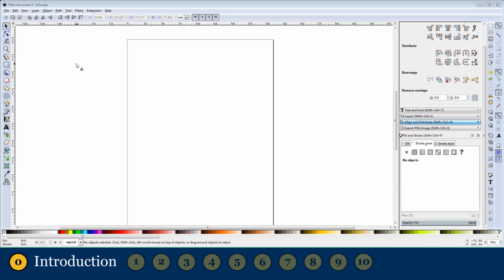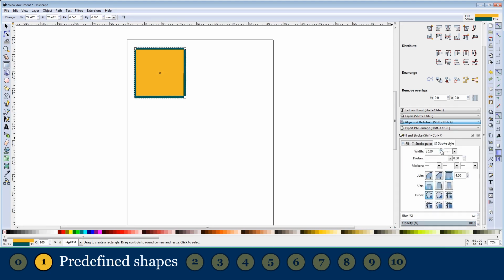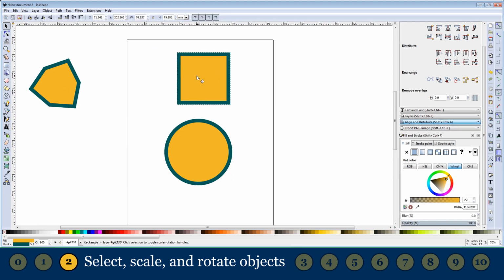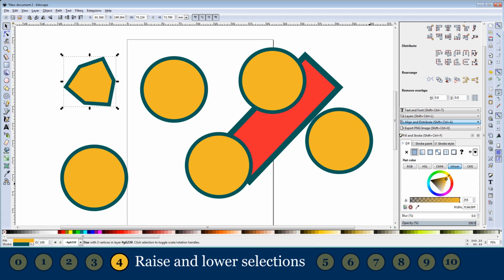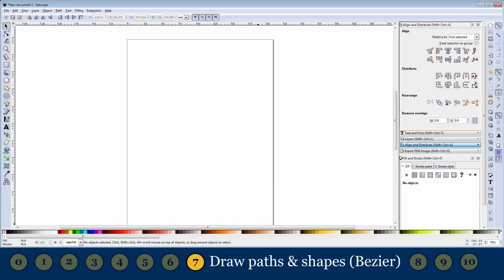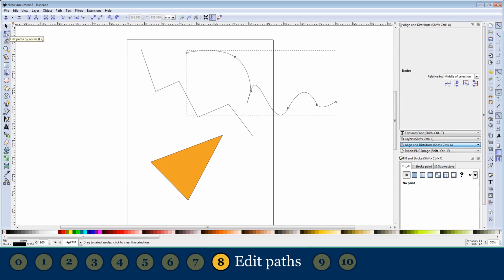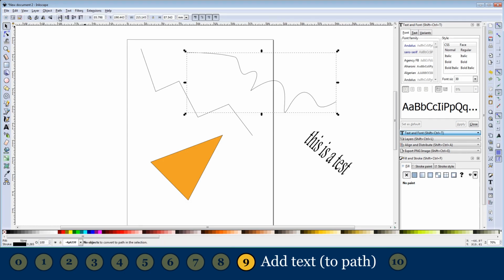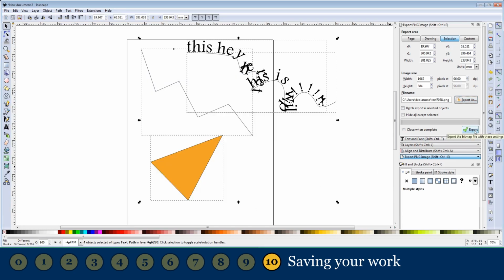Using Inkscapr to Create and Edit Vector Graphics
Inkscape is an open source program for editing and creating vector graphics. To learn more about vector graphics and to see more lessons on how to use tech tools, vist

This video will show you how to perform common tasks in Inkscape. Watch the entire video to get a crash course in Inkscape basics, or jump to the time indicated in the contents to view how to perform a specific task.